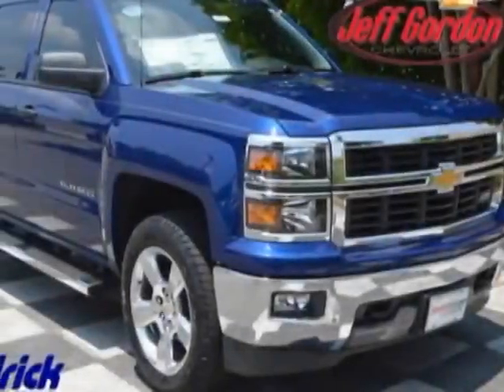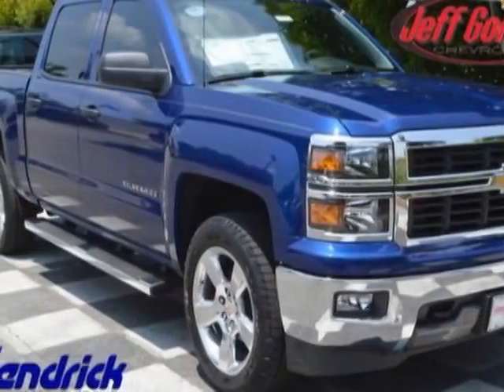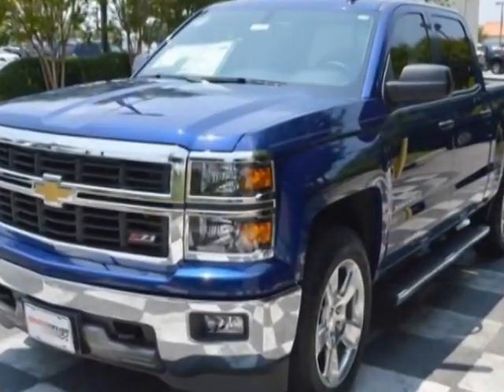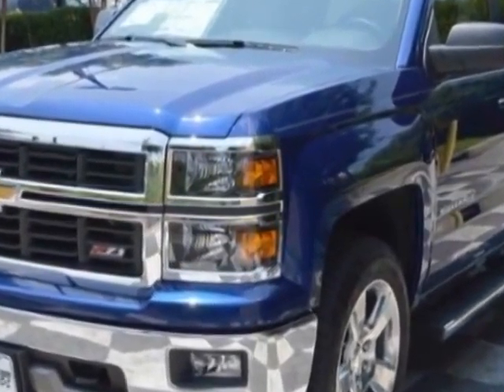2014 Chevrolet Silverado 1500 LT Truck - Wilmington, NC